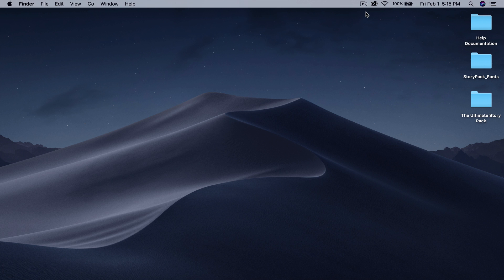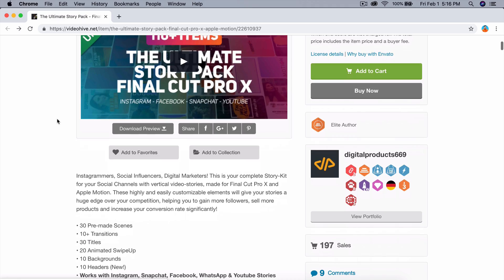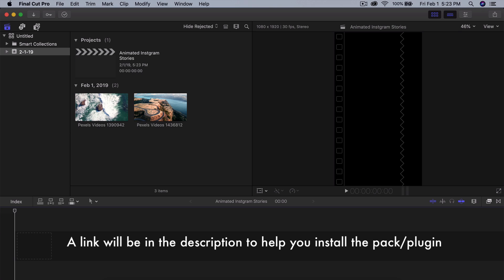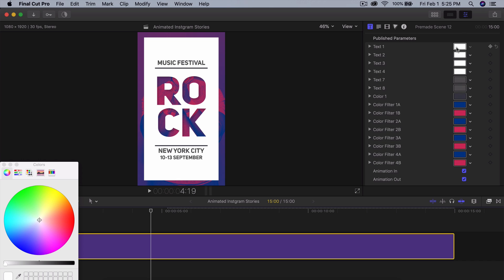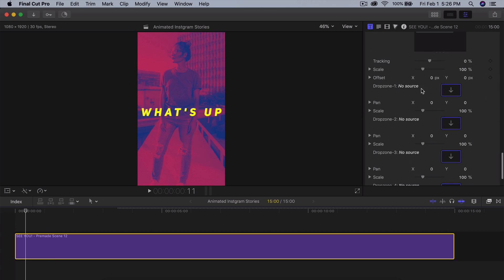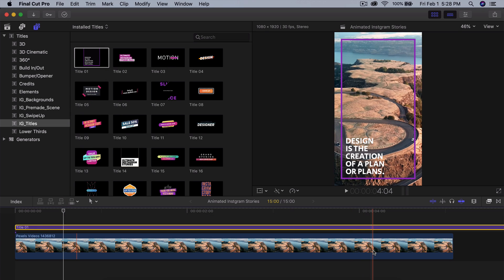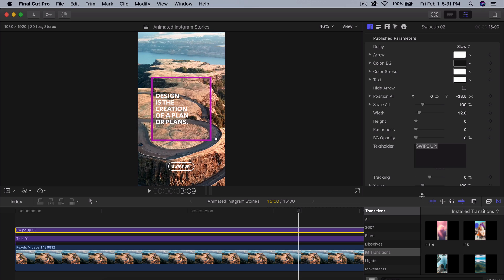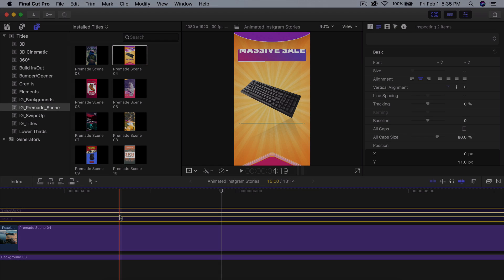How To Make Animated Instagram Stories - Final Cut Pro X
Welcome back to another Final Cut Pro X tutorial! In today's video, I will show you how to make animated instagram stories to post on facebook, instagram, snapchat, what's app and on Youtube stories! It's SUPER SIMPLE to do! Just buy the pack and install the pack in fcpx then use the pre-made animations to get started. LIKE FOR MORE FCPX VIDEOS PLSSS!! :)

Help guide to install this pack/plugin for FCPX!

The Ultimate Story Pack - Final Cut Pro X & Apple Motion